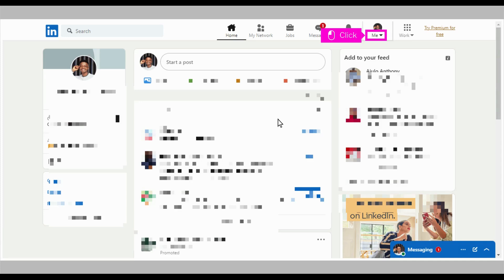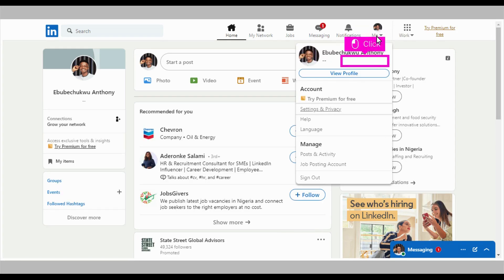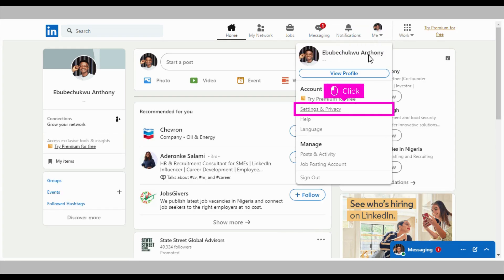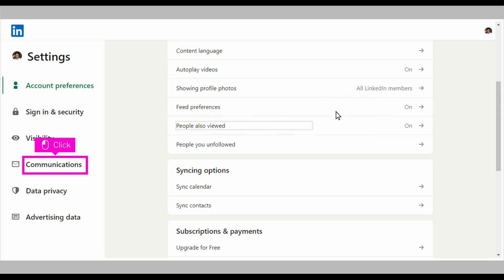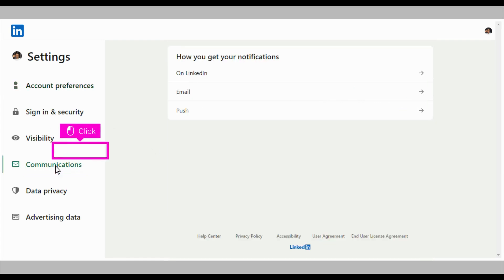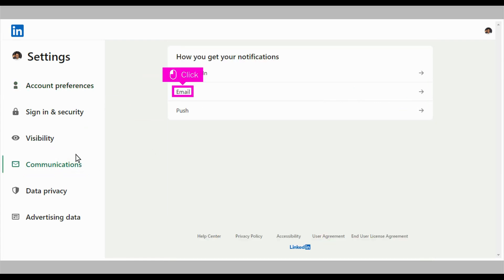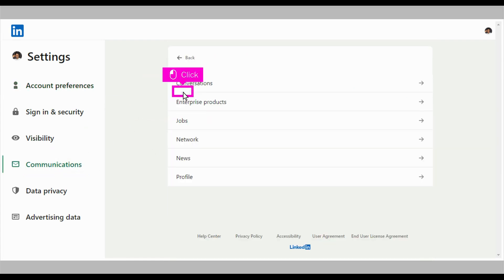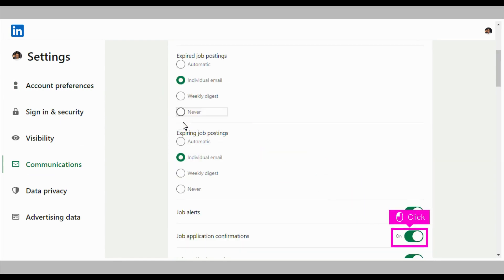LinkedIn - How to prevent job application confirmation emails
Use this tutorial to see how to prevent job application confirmation emails in Linkedin.
"LinkedIn will occasionally send you emails about your LinkedIn Recruiter job postings, such as applicants to your job postings, Profile Matches, and apply starter emails to help you improve your hiring experience. You have the option of unsubscribing from or disabling all email notifications from LinkedIn Jobs."